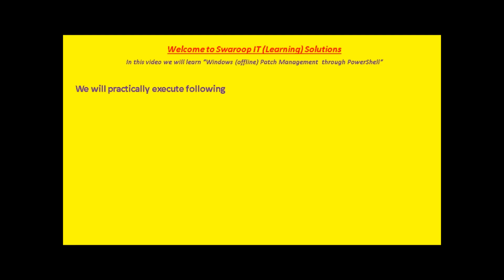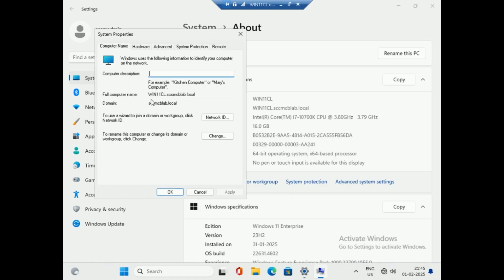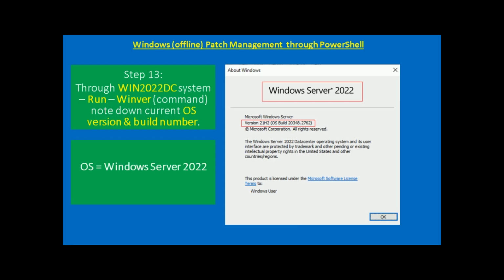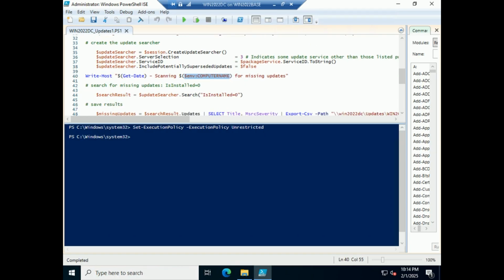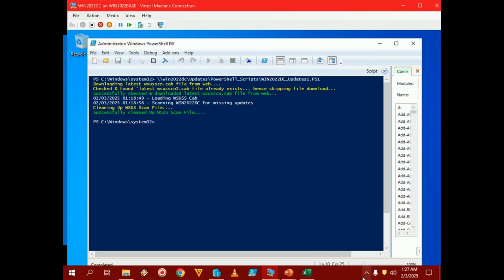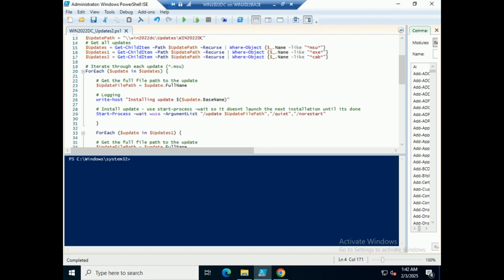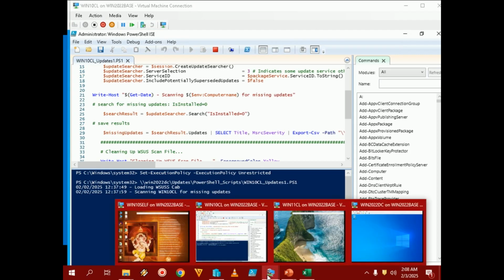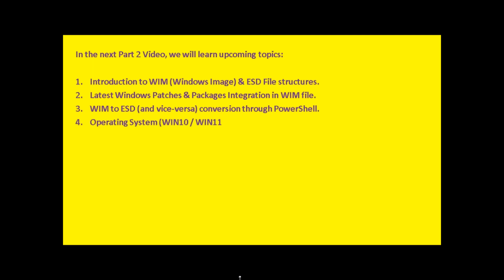Windows Updates Patch Management through PowerShell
We will practically execute following steps in this video:

1. Introduction to offline patching & wsusscn2.cab file
2. Scanning a local system for missing updates through PowerShell.
3. Downloading & Installing missing updates on local system through PowerShell.
5. Downloading & Installing missing updates on remote system (Active Directory Infra) through PowerShell.